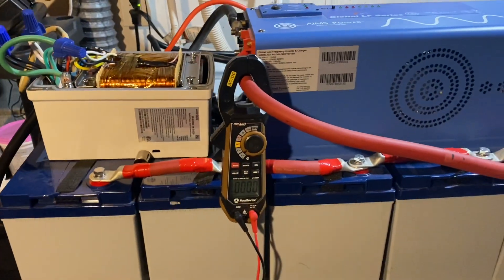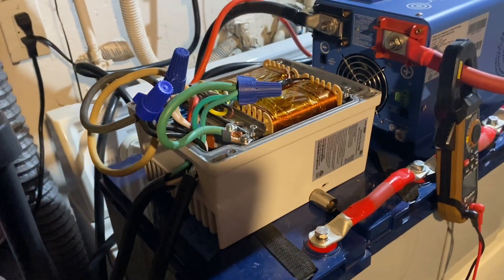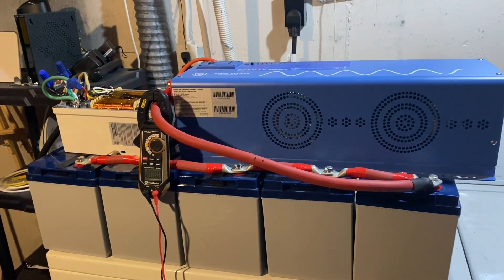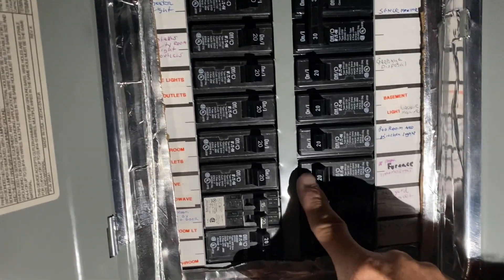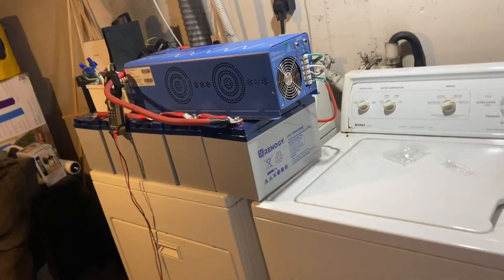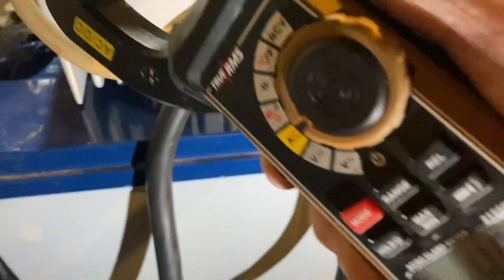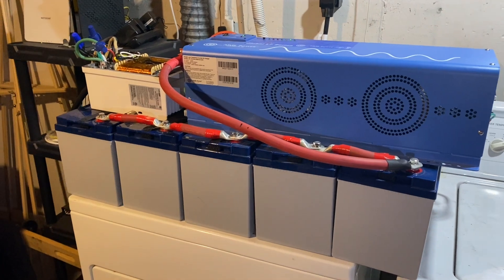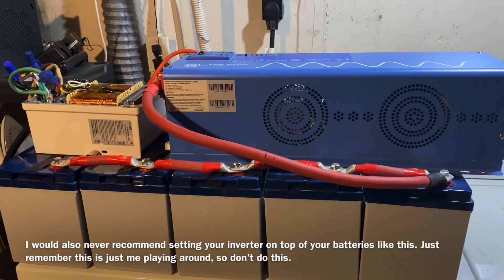Whole house battery backup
The past few days we have had bad storms resulting in an extended period of time without power.   This prompted me to grab some spare parts from my solar workshop and put together a quick battery backup capable of 240 volt split phase AC output to power my whole house.

SOK Batteries

Off Gridin' It, Off Grid, Solar, Mobile Solar, Boondocking, vanlife, buslife, skoolie, victron, Renogy, Growatt, Camping, Lithium, LiFePO4, SOK, Santan Solar, RV